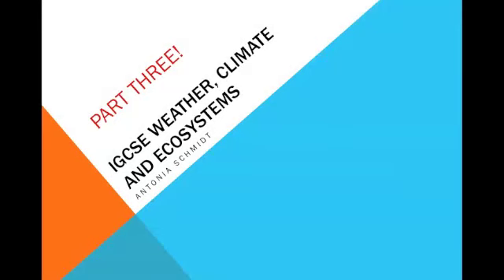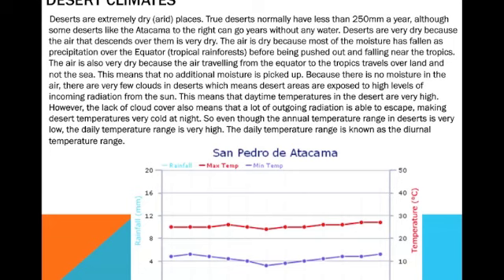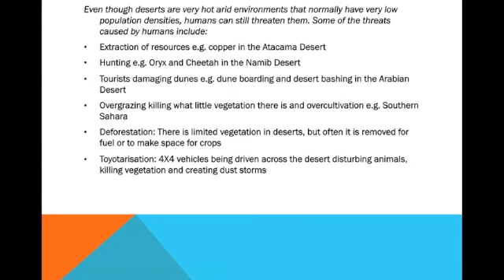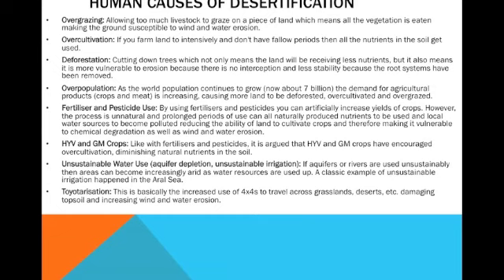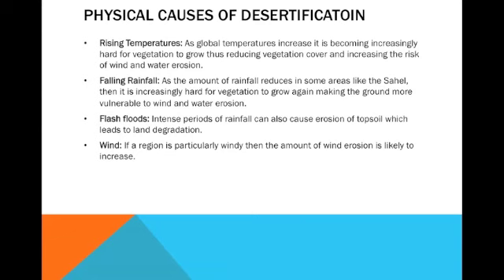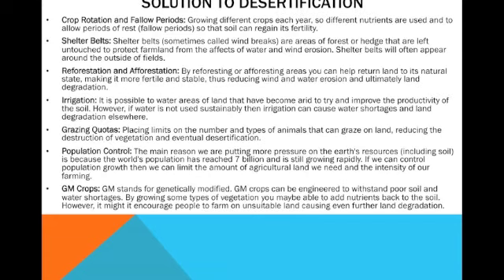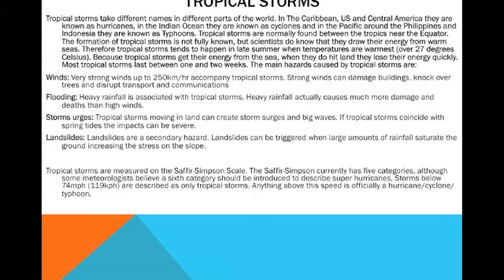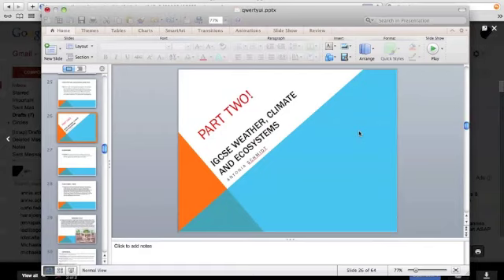IGCSE Geography: Weather, Climate and Ecosystems 3/3